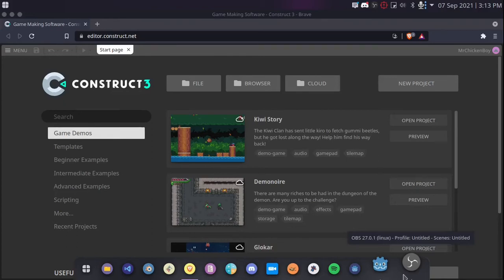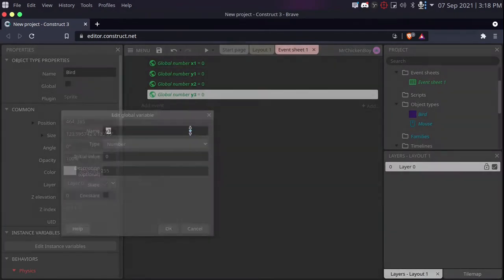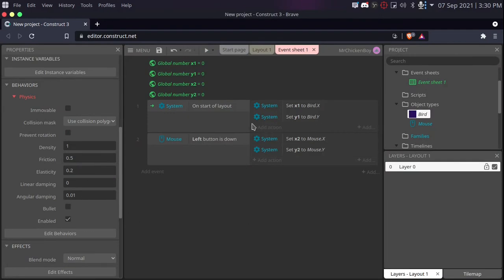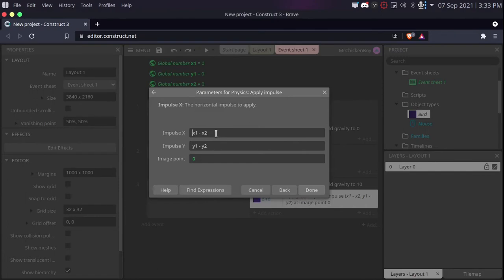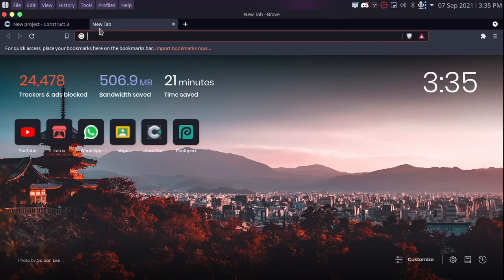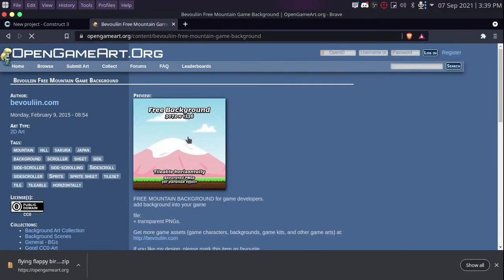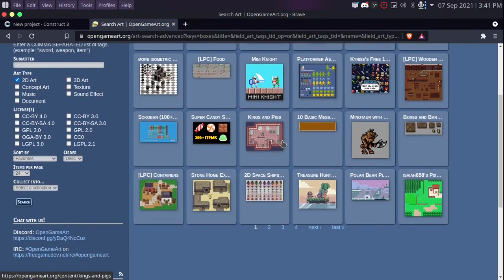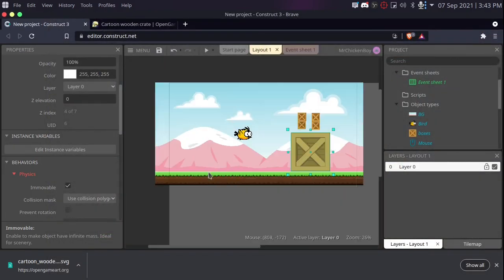How to make an Angry Birds style game in Construct 3.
Hey all! Continuing the series, today I will be showing you how to make another famous game, Angry Birds. In this video you will learn how to use the physics behavior to make the get launched and also import some art, I hope you enjoy!